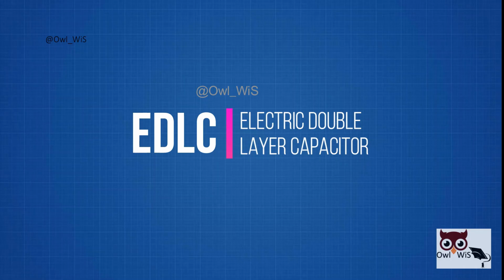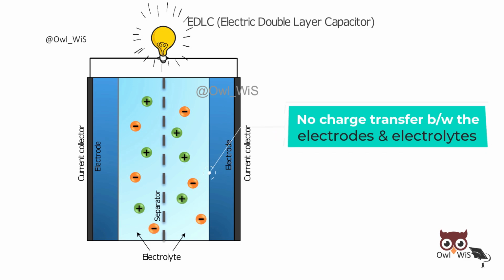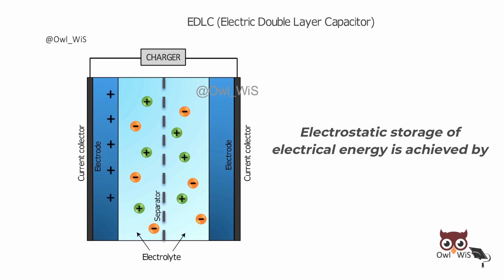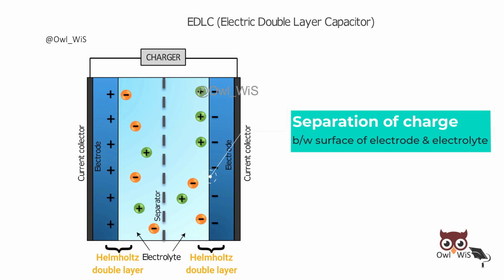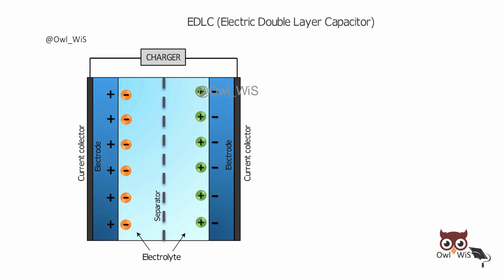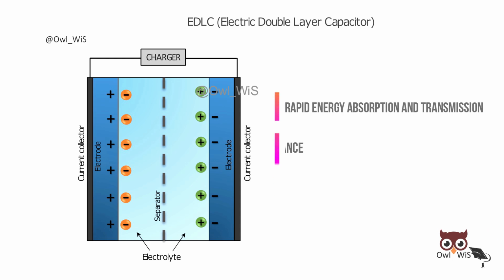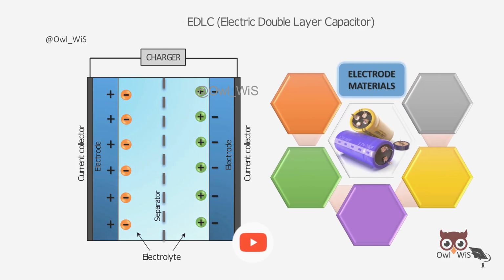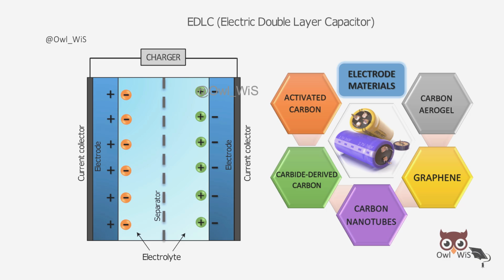What is an EDLC Supercapacitor? | Electric Double Layer Capacitor Explained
Are you wondering what an EDLC supercapacitor is and how it works?
In this video, we break down the science behind Electric Double Layer Capacitors (EDLCs)—a special type of supercapacitor known for delivering extremely high power, fast charging, and long cycle life.

🔍 In this video, you will learn:

What an EDLC supercapacitor is

How EDLCs store energy using the electric double layer

⚡ Why EDLC Supercapacitors Matter

EDLCs can charge and discharge in seconds, last over a million cycles, and provide high power bursts—making them essential in modern electronics and renewable energy systems.